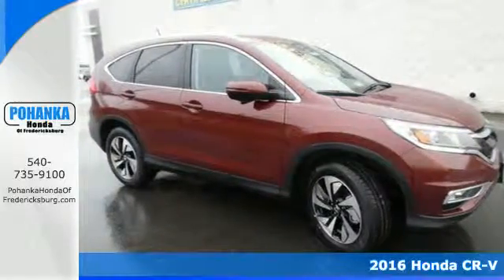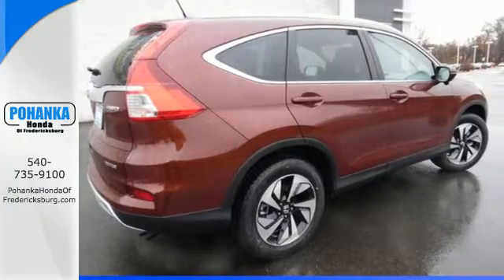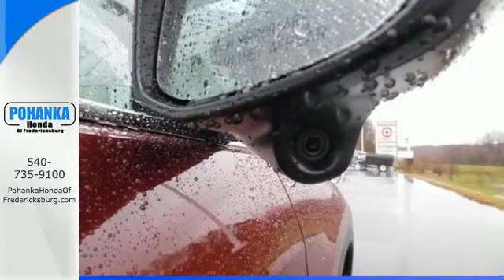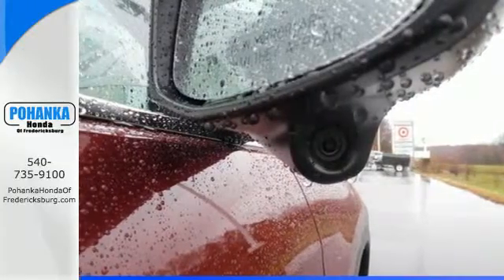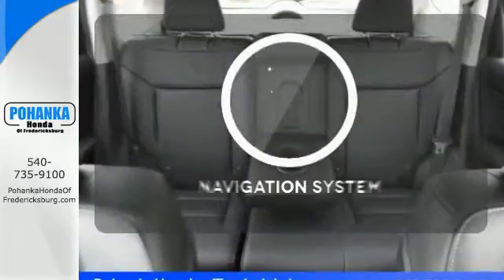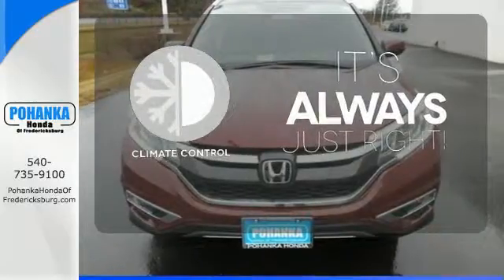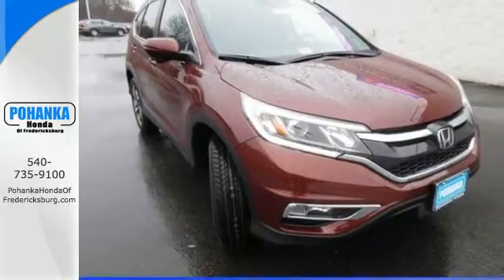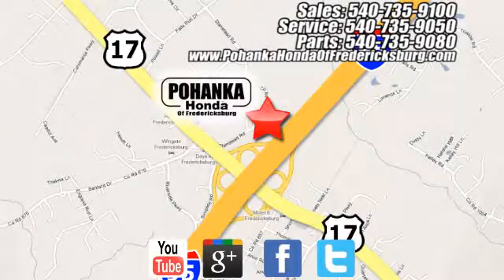New 2016 Honda CR-V Fredericksburg VA Richmond, VA FGL054129 - SOLD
Year: 2016
Make: Honda
Model: CR-V
Trim: Touring
Engine: 2.4L I4 DOHC 16V i-VTEC
Transmission: CVT
Color: Orange
Interior: Black
Stock #: FGL054129
VIN: 5J6RM4H99GL054129
AWD. Stability and traction control keep you ever earthbound. Stability and traction control keep you squarely on course. Be the talk of the town when you roll down the street in this {fully-loaded} 2016 Honda CR-V. This superb CR-V is the SUV with everything you'd expect from Honda, and THEN some. All prices exclude taxes, title, license, and dealer processing fee of $599.00. Published price subject to change without notice to correct errors or omissions or in the event of inventory fluctuations. All features not on all vehicles. Vehicles shown are for illustration purposes only. MPG is based on 2016 EPA mileage ratings. Use for comparison purposes only. Your mileage will vary depending on driving conditions, how you drive and maintain your vehicle, battery-pack (hybrid only) and other factors.

Address:
60 South Gateway Drive